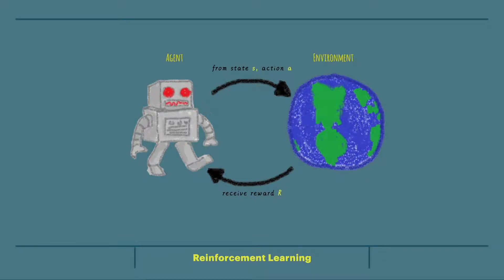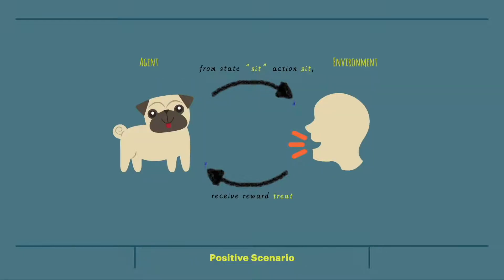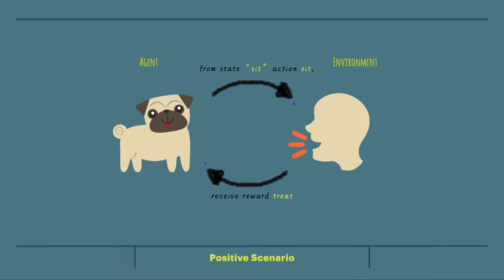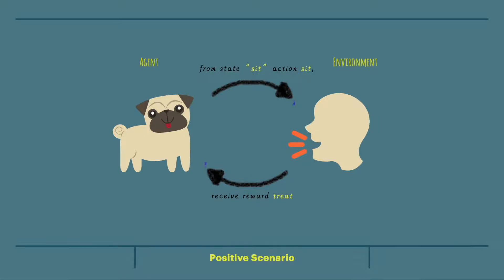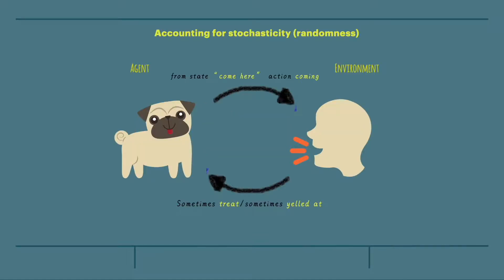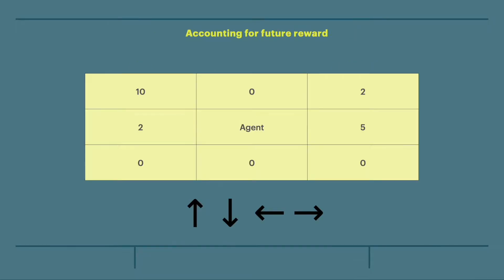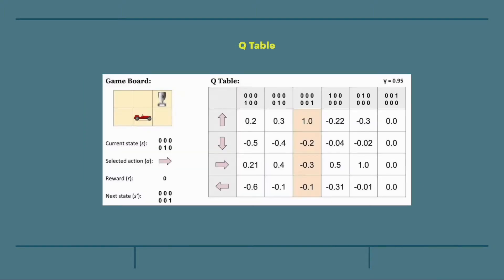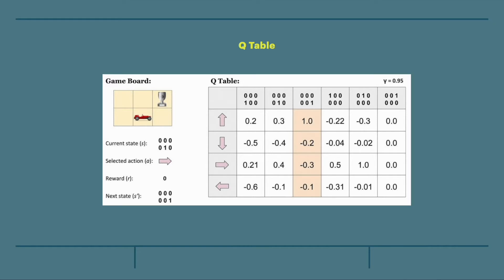AI Reinforcement Learning in 3 Minutes [Machine Learning, Q Learning]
In this video we learn a branch of Artificial Intelligence (AI) called Reinforcement Learning. Reinforcment learning is a domain of Machine Learning that involves an agent learning optimal actions through state identification, and environment interaction. In this video we go over Reiforcement Learning and touch on an implementation of Reinforcement Learning called Q-Learning, which helps us apply our machine to be intellegent in more practical applications.